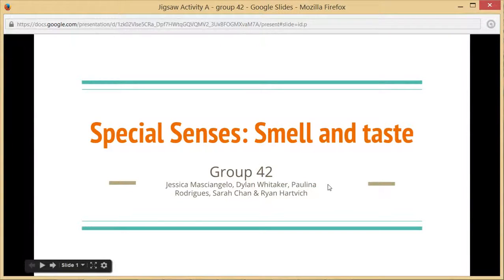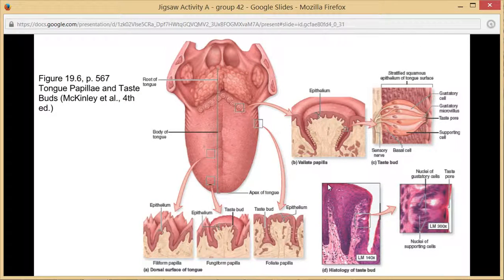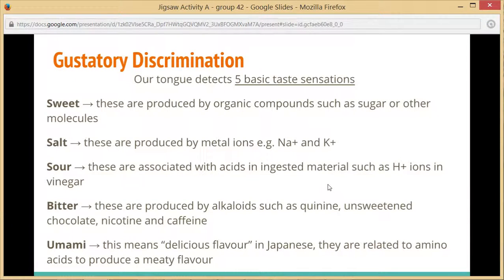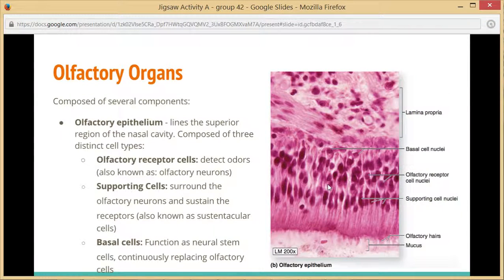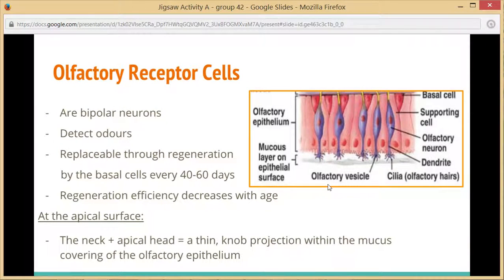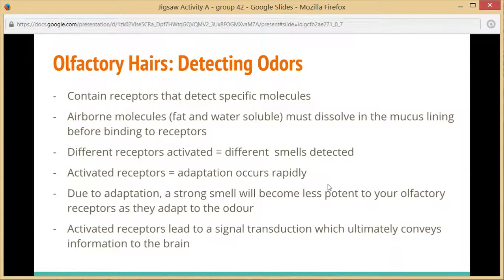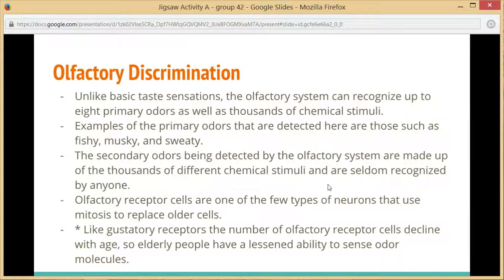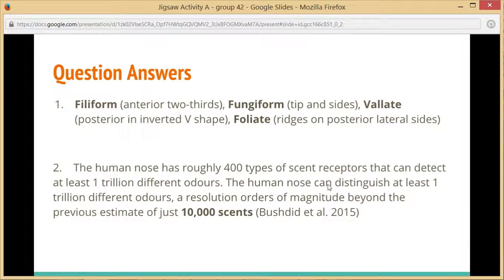Smell and Taste